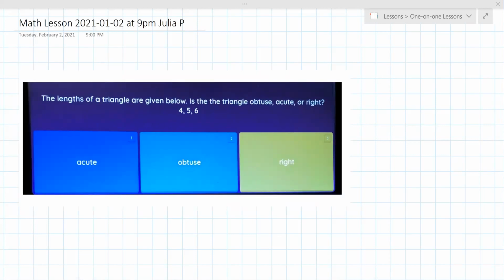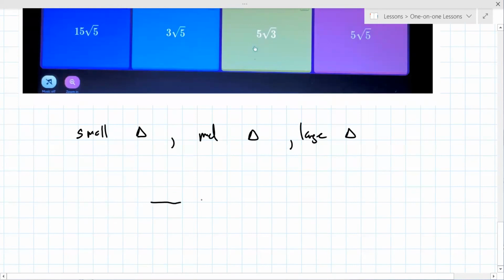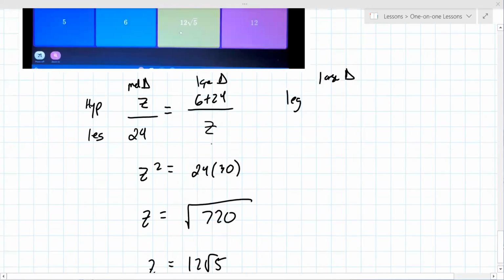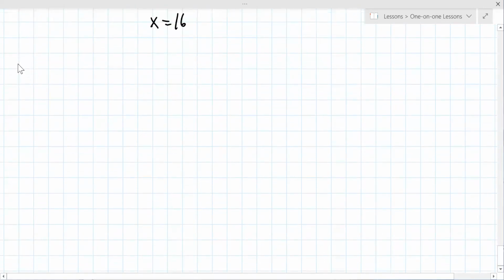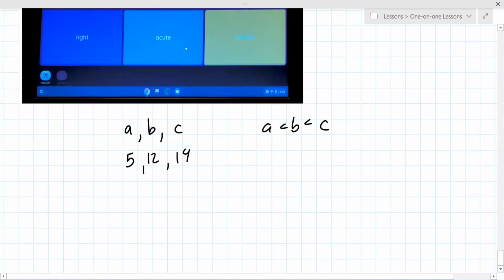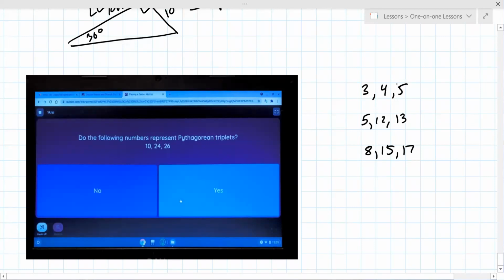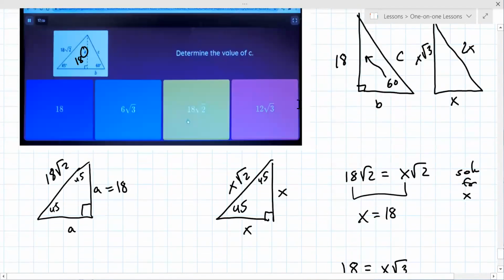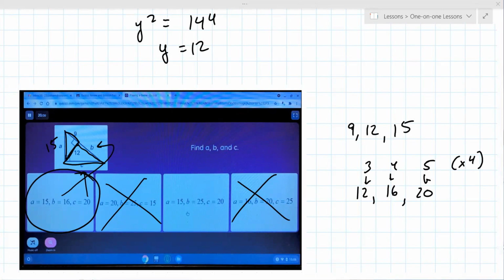High School Geometry Lesson 2021-02-02 at 9pm Julia P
This high school geometry lesson covers topics including 30-60-90 triangles, 45-45-90 triangles, Pythagorean triples, acute, obtuse, and right triangles, small, medium, and large triangles overlapping and solving these in proportions.